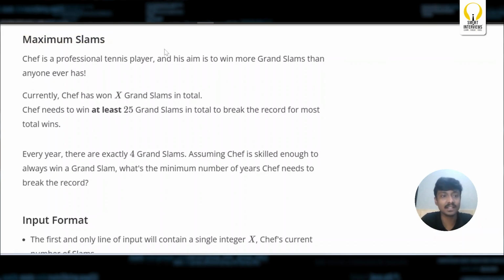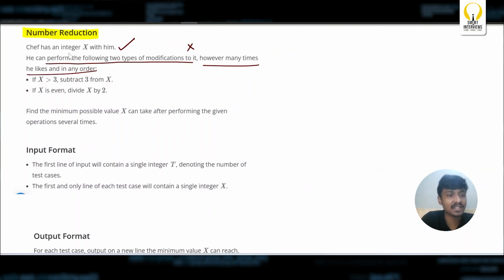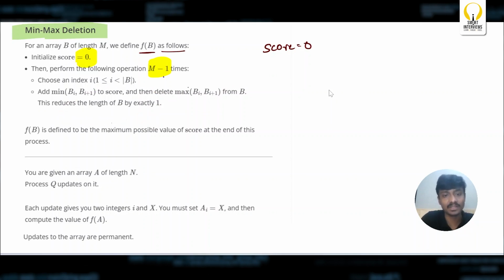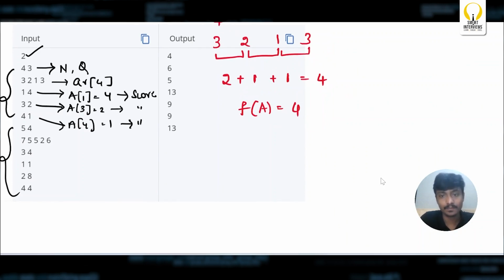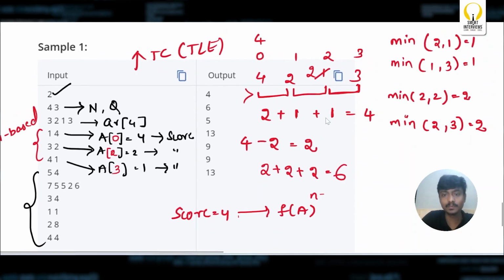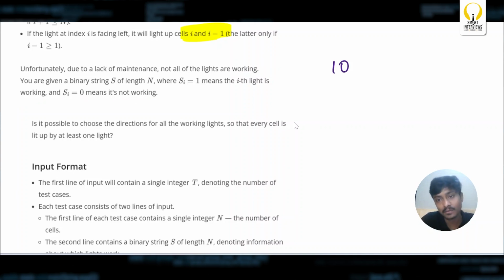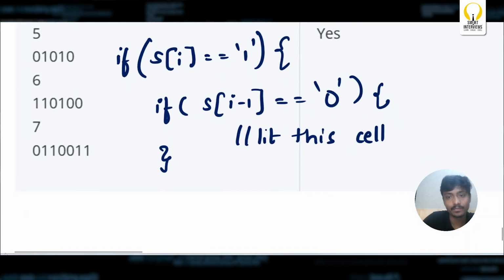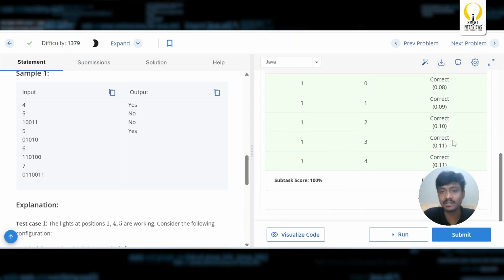CodeChef Starters 190 (Div 4) | Video Solutions | Smart Interviews